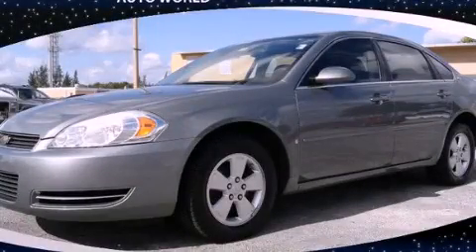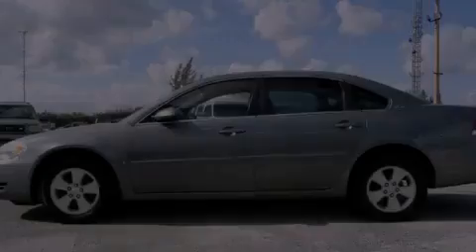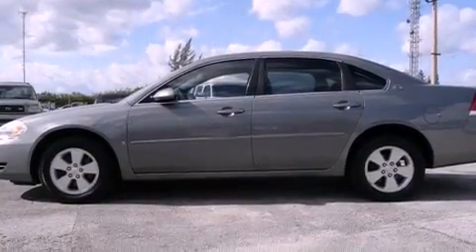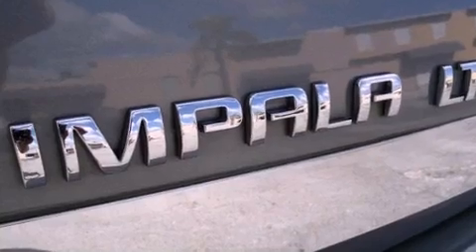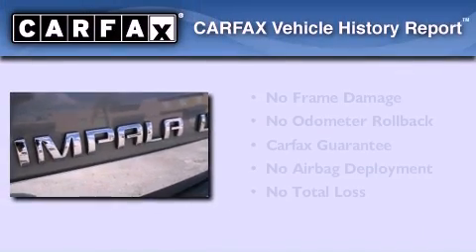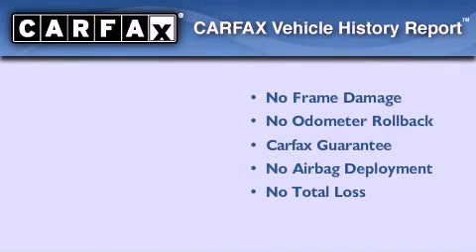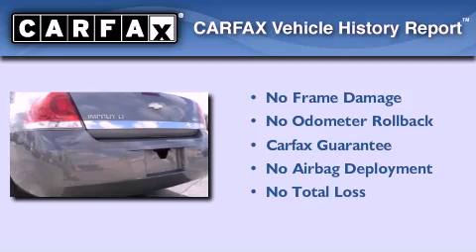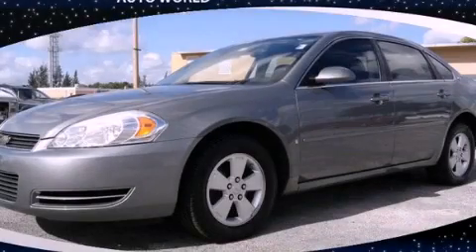Pre-Owned 2007 CHEVROLET IMPALA Miami FL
Year : 2007
 Make : CHEVROLET
 Model : IMPALA
 Engine : flex fuel ohv v6
 Trans . : automatic
 Exterior : gray
 Miles : 89,847
 Interior : gray

 Lehman Mazda